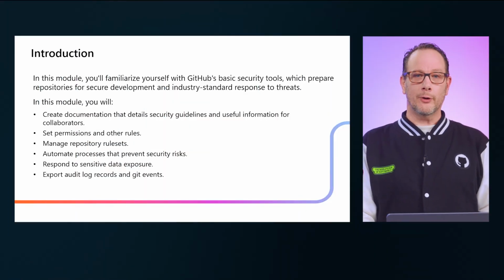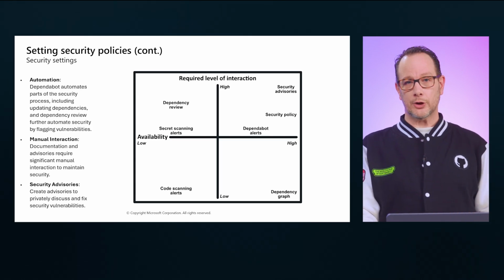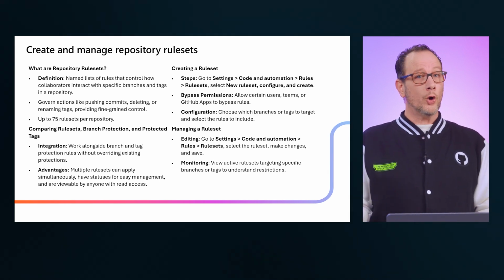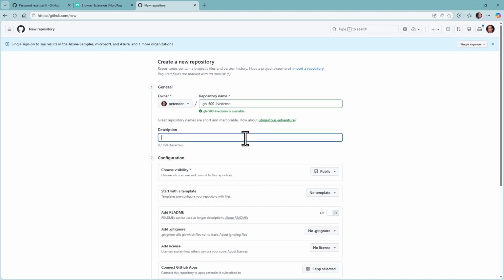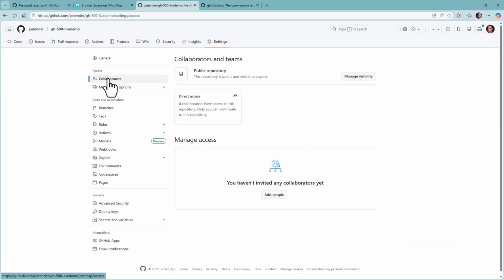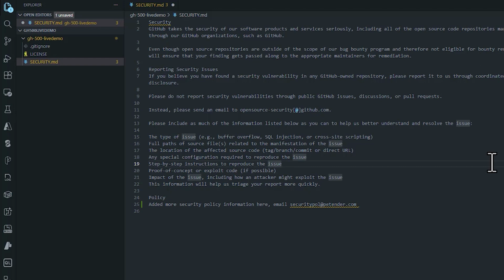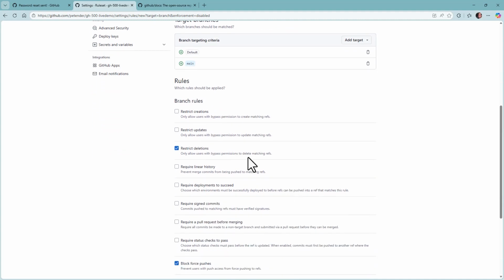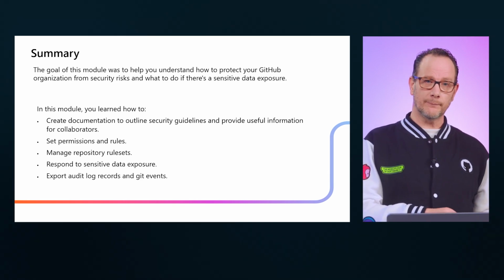Manage sensitive data and security policies within GitHub | GH-500 | Episode 2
This video focuses on managing sensitive data and security policies within GitHub. You’ll become familiar with GitHub’s built-in security tools that help prepare repositories for secure development and support industry-standard approaches to identifying and responding to security threats. The session highlights how these tools help protect code, enforce security practices, and reduce risk across your development workflows.

00:00 Video start
00:55 Introduction
02:00 Setting security policies
10:34 Create and manage repository rulesets
14:19 Reporting and logging
15:35 Demo
38:26 Summary
39:18 Outro